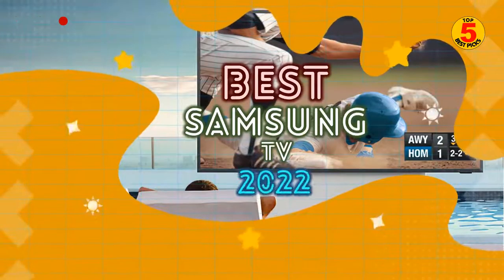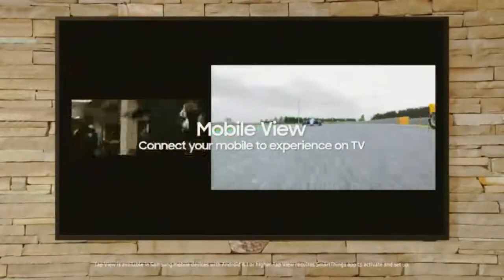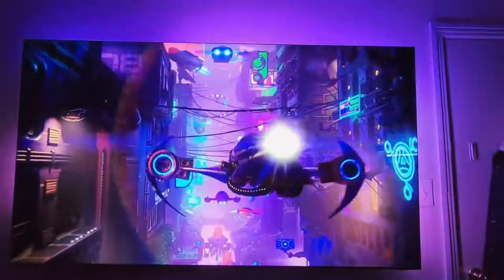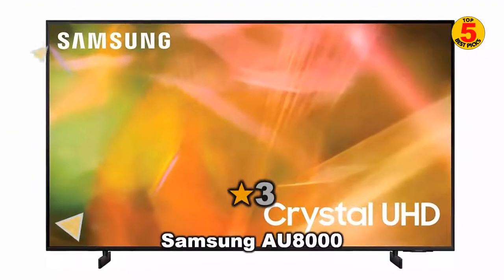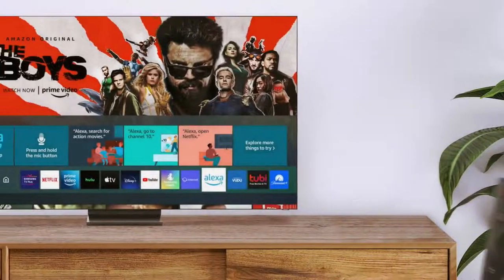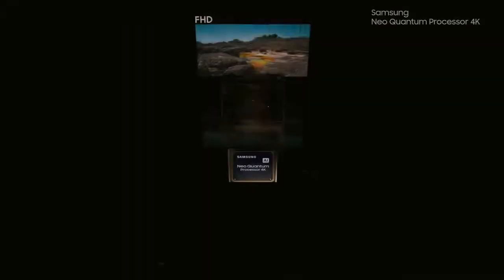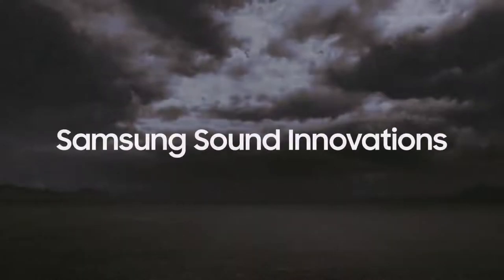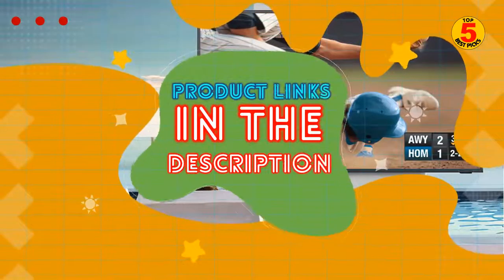Best Samsung TV (2022) ☑️ TOP 5 Best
Best Samsung TV 2022 recommended in this video:
▶️5. Samsung The Terrace ►THE BEST SAMSUNG OUTDOOR TV ➜
▶️4. Samsung QN900A Neo QLED ►THE BEST SAMSUNG 8K TV ➜
▶️3. Samsung AU8000 ►BEST BUDGET SAMSUNG TV ➜
▶️2. Samsung QN85A QLED ►BEST SAMSUNG TV FOR TV SHOWS ➜
▶️1. Samsung QN90A QLED ►BEST SAMSUNG TV FOR MOVIES ➜

TOP 5 Best Samsung TV 2022. The best Samsung TVs aren't always the most expensive models in the lineup. Yes, we're certainly big fans of the Samsung QN900B 8K QLED TV (hence why it's on this list), but it's not going to make sense for every living room and budget.

Instead, we want you to see the whole range of Samsung TVs, from the affordable UHD TVs and entry-level QLED TV models to the massive QLED TV with Mini-LED behemoths that cost more than some sound systems.

When it comes to the world's largest TV manufacturer there's plenty to pick from and the choice can be different for everyone.

Love Samsung TVs but not sure which one to buy? Our guide to the best Samsung TVs can help you find what you're looking for.